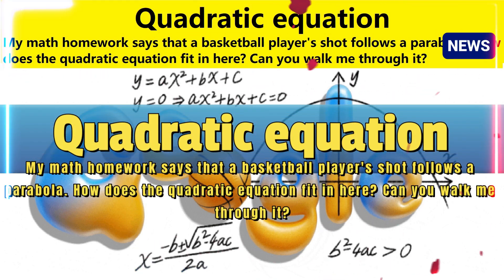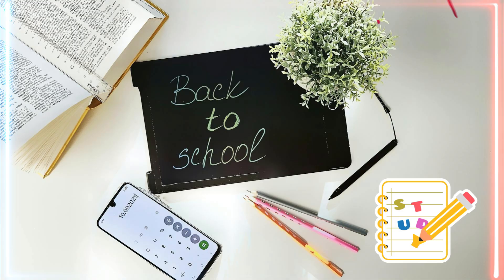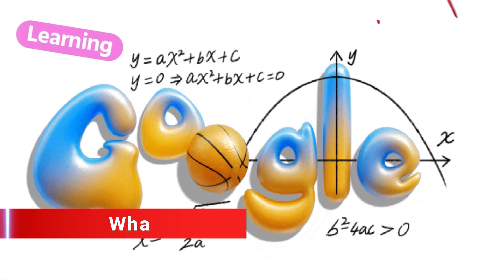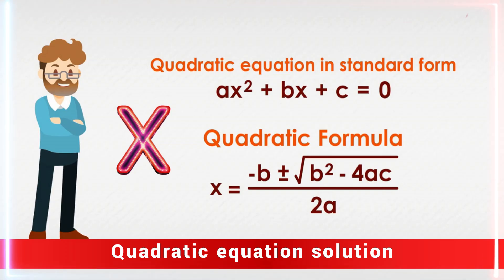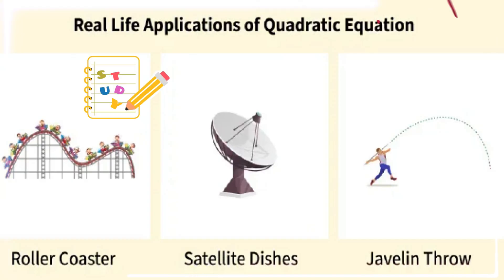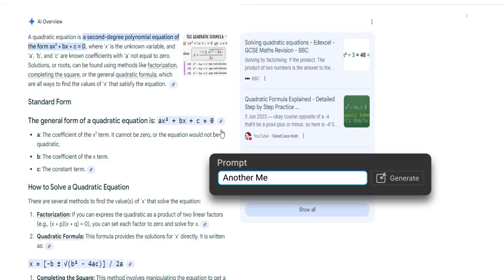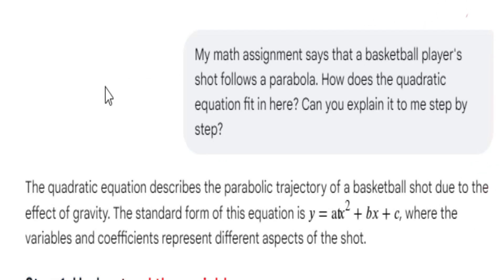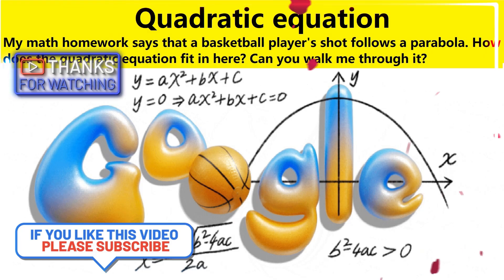My math homework says that a basketball player's shot follows a parabola How does Quadratic equation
Quadratic equation Google Doodle is showing in many Country around the World. My math homework says that a basketball player's shot follows a parabola. How does the quadratic equation fit in here? Can you walk me through it? Learning the Quadratic Equation To kick off the school year, today's animated Doodle features a top trending equation — the quadratic equation: ax²+bx+c=0.  Google is celebrating back to school with animated doodle and short details about quadratic equation."गणित के मेरे होमवर्क में बताया गया है कि किसी खिलाड़ी के शॉट मारने पर, बास्केटबॉल एक परवलय वक्र (पैराबोला कर्व) में चलती है. इसमें द्विघात समीकरण (क्वॉड्रेटिक इक्वेशन) कैसे काम करता है? क्या तुम इसके बारे में मुझे एक-एक स्टेप में समझा सकते हो? "

"আমার হোমওয়ার্কের অঙ্কে বলা হয়েছে একজন বাস্কেটবল খেলোয়ারের শট পরাবৃত্তের আকারে যায়। এখানে দ্বিঘাত সমীকরণ কীভাবে প্রয়োগ করা যাবে? তুমি কি আমায় বিষয়টি ধাপে ধাপে বুঝিয়ে দিতে পারবে? "

"నా మ్యాథ్స్ హోంవర్క్ ఇలా చెబుతోంది: ప్లేయర్ విసిరిన బాస్కెట్‌బాల్, పారాబోలా ఆకారంలో వెళుతుంది. క్వాడ్రాటిక్ ఈక్వేషన్ ఇక్కడ ఎలా సెట్ అవుతుంది? నువ్వు దాన్ని నాకు ఎక్స్‌ప్లెయిన్ చేయగలవా? "

"माझ्या गणिताच्या गृहपाठात म्हटले आहे की बास्केटबॉल खेळाडूचा शॉट एखाद्या पॅराबोलाच्या आकारात जातो यामध्ये वर्गसमीकरण कसे आणि कुठे येते? मला हे समजावून सांगाल का? "

என்னோட கணக்கு வீட்டுப்பாடத்துல ஒரு கூடைப்பந்து பிளேயர் பரவளைய வடிவத்துல பந்தை வீசுனார் அப்படின்னு போட்டுருக்கு. இந்த இடத்துல இருபடிச் சமன்பாடு எப்படிப் பொருந்தும்? அதை எனக்கு விளக்க முடியுமா?

ಬಾಸ್ಕೆಟ್‌ಬಾಲ್ ಪ್ಲೇಯರ್‌ನ ಶಾಟ್ ಪ್ಯಾರಾಬೋಲಾದ ಆಕಾರದಲ್ಲಿ ಚಲಿಸುತ್ತದೆ ಎಂದು ನನ್ನ ಗಣಿತದ ಹೋಮ್‌ವರ್ಕ್‍ನಲ್ಲಿ ಹೇಳಲಾಗಿದೆ. ಇಲ್ಲಿ ವರ್ಗ ಸಮೀಕರಣವು (ಕ್ವಾಡ್ರಾಟಿಕ್ ಇಕ್ವೇಶನ್) ಹೇಗೆ ಸರಿಹೊಂದುತ್ತದೆ? ಇದನ್ನು ನನಗೆ ವಿವರಿಸಿ ಹೇಳುತ್ತೀಯಾ?

ബാസ്ക്കറ്റ് ബോൾ കളിക്കാരുടെ ഷോട്ട്, ഒരു പരാബൊളയുടെ രൂപത്തിലായിരിക്കുമെന്ന് എന്റെ കണക്ക് ഹോംവർക്കിൽ പറയുന്നു. ദ്വിമാന സമവാക്യം ഇവിടെ എങ്ങനെയാണ് യോജിക്കുന്നത്? ഇത് എനിക്ക് വിശദീകരിച്ചു തരാമോ? "

દ્વિઘાત સમીકરણ
Il mio compito di matematica dice che il tiro di un giocatore di basket segue una parabola. Come si inserisce qui l'equazione quadratica? Puoi spiegarmelo passo passo?
Moje zadanie domowe z matematyki mówi  że rzut koszykarza ma kształt paraboli. Jak pasuje do tego równanie kwadratowe? Czy możesz mi to wytłumaczyć krok po kroku?
واجبي في الرياضيات يقول إن تسديدة لاعب كرة السلة تتبع شكل قطع مكافئ (بارابولا). كيف ترتبط المعادلة التربيعية بهذا الأمر؟ هل يمكنك أن تشرح لي الأمر خطوة بخطوة؟
In meiner Mathe-Hausaufgabe steht, dass die Flugbahn eines Basketballs eine Parabel ist. Wie hängt das mit der quadratischen Gleichung zusammen? Kannst du mir das Schritt für Schritt erklären?
Tengo que resolver un problema de mates. Cuando un jugador de baloncesto lanza la pelota, esta sigue una parábola. ¿Me ayudas a resolverlo usando la ecuación cuadrática?
Mijn wiskundehuiswerk zegt dat de worp van een basketballer een parabool volgt. Hoe past de kwadratische vergelijking hierin? Kun je me er doorheen leiden?
A quadratic equation is a second-degree polynomial equation in one variable, with a standard form ax²+bx+c=0 . Here, x is the variable, and a, b and c are known numbers, with a not equal to zero. The most common way to solve any quadratic equation is by using the quadratic formula.

This Learning Series Doodle features the quadratic equation, a mathematical tool that has a number of useful applications across physics, engineering, business, and much more. Ready to learn more? Learning the Quadratic Equation Explore the quadratic equation further with AI Mode in Google Search. for example on clicking Quadratic equation Google Doodle asked a question My math homework says that a basketball player's shot follows a parabola. How does the quadratic equation fit in here? Can you walk me through it? Google Gemini AI quickly answers for the same.

My math homework says that a basketball player's shot follows a parabola. How does the quadratic equation fit in here? Can you walk me through it?